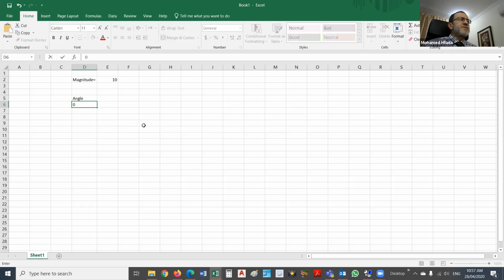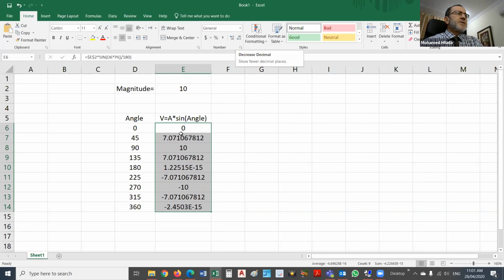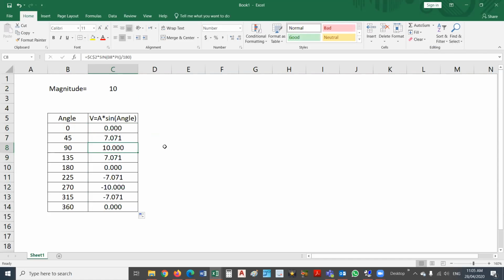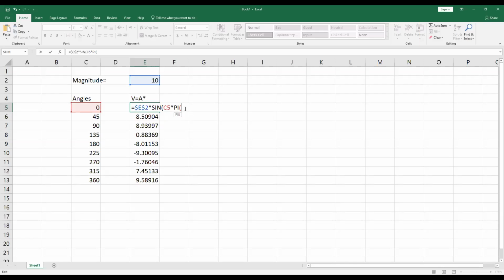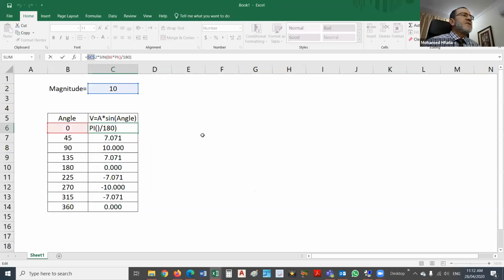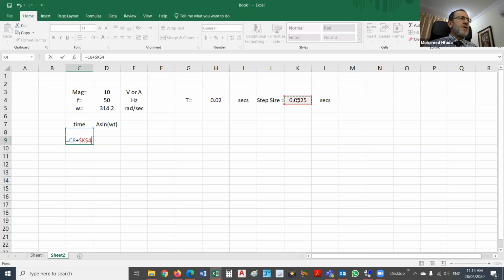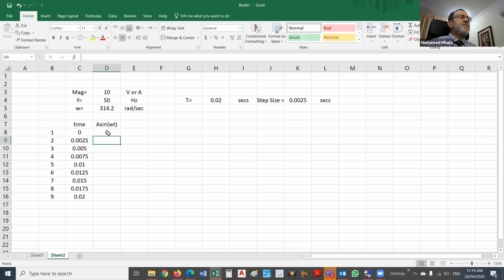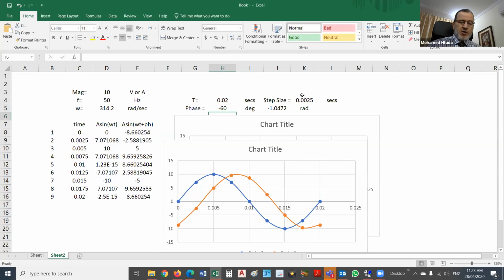Power System Harmonics - MP2230 online session Apr 28, 2020 - 2